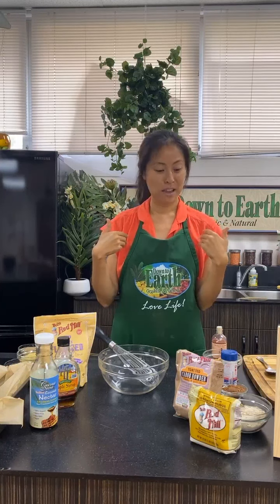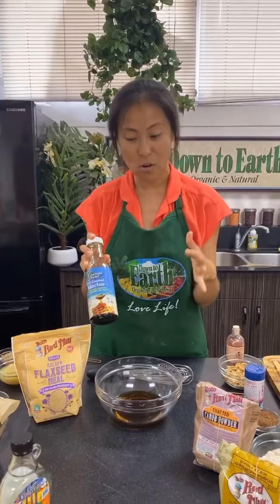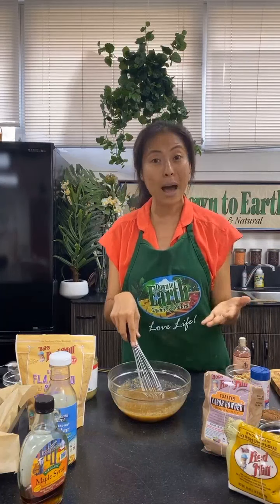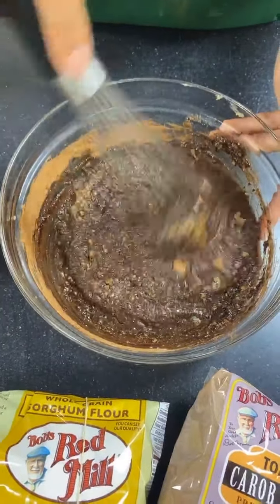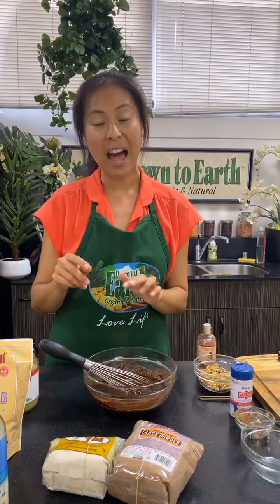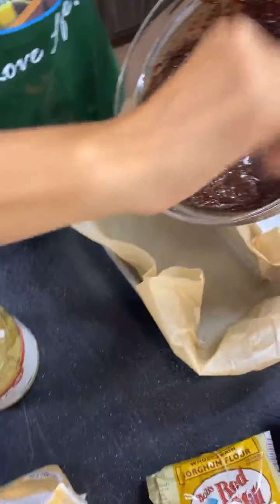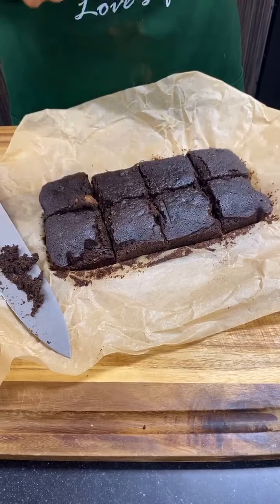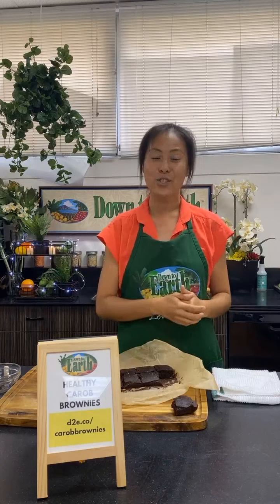Healthy Carob Brownies | Live Hawaii Cooking Class | Plant-Based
Visit us at one of our six locations right here in Hawaii

Shop Down to Earth online for groceries on the Mercato Online Shopping Platform

Shop Down to Earth online for your favorite deli items like smoothies, sandwiches, juices, and more!

About Us: Down to Earth is Hawaii's #1 Source for Healthy Foods, Local and Organic Products, and Delicious Homemade Plant-Based Foods.